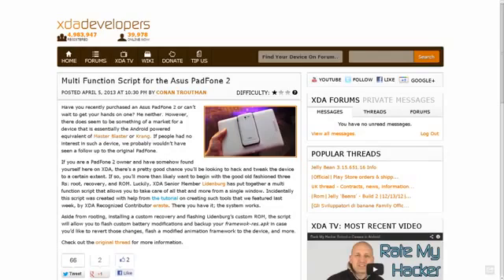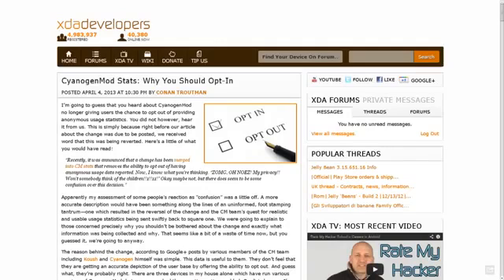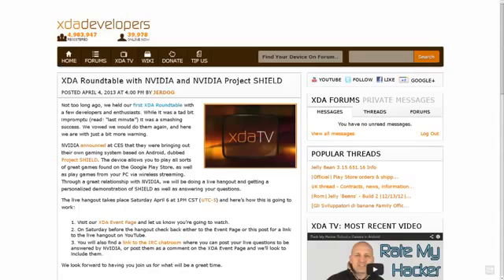Cyanogenmod Stats Drama, Xda Roundtable With Nvidia's Project Shield Info 805